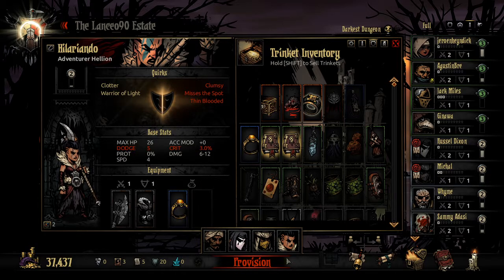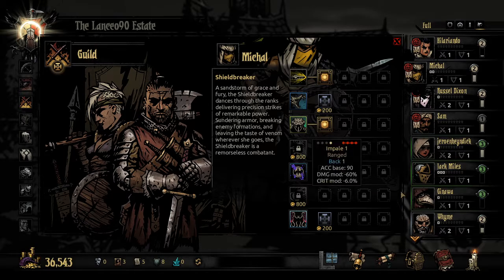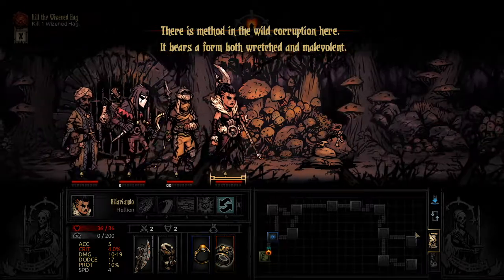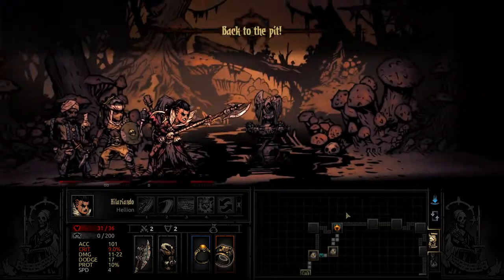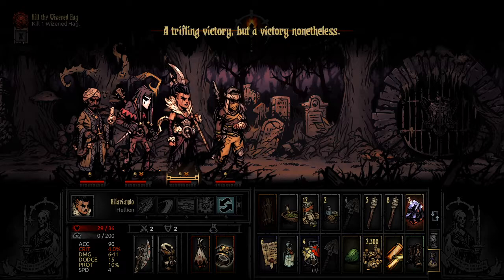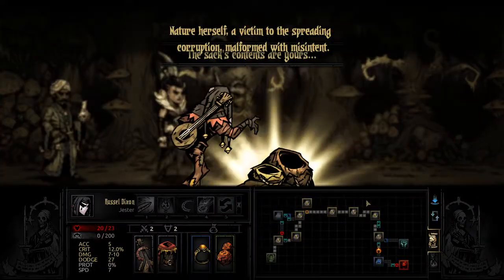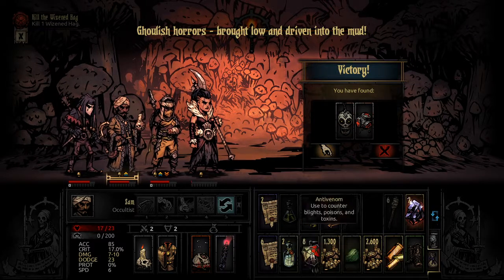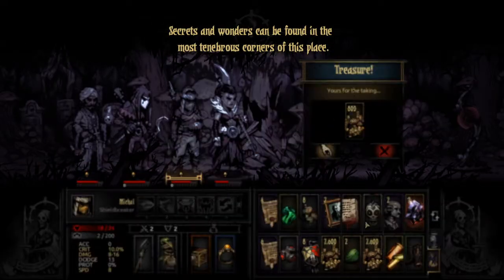Let's Beat: Darkest Dungeon [EP17 - Recovery]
With Darkest Dungeon 2 announced, it's time to buckle down and finally beat the original.  No more restarts, finishing this game if it's the last thing I do!

Can you stem the tide of eldritch horrors erupting across your family’s ancestral estate?